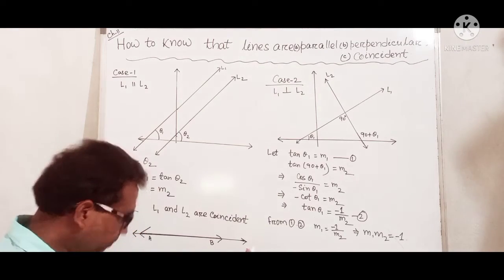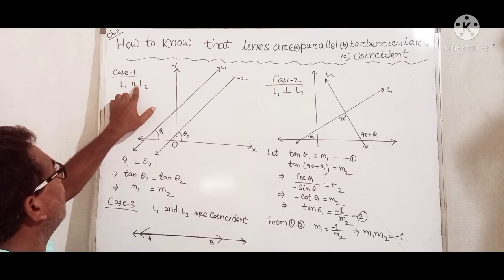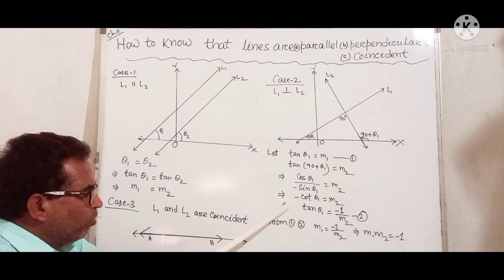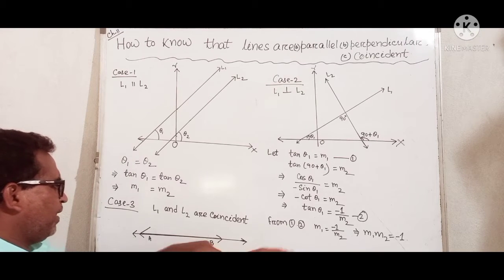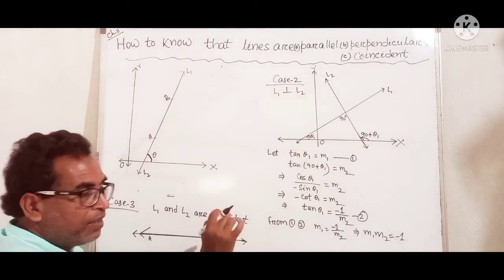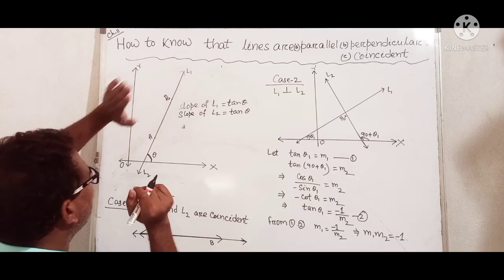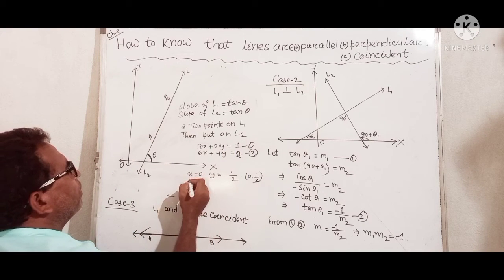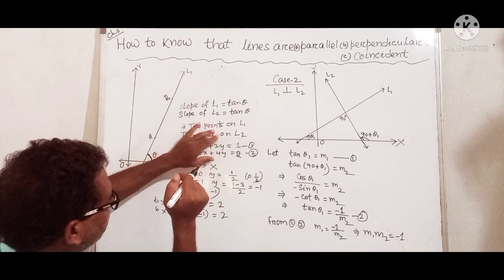Using slope relation how can we find that two lines are parallel or perpendicular or coincident//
How can we know that two lines are parallel or perpendicular or coincident using slopes ,useful for class XI students and for other students, Explaned in English